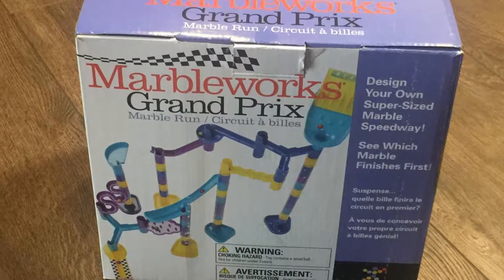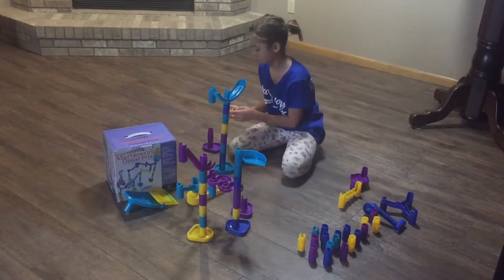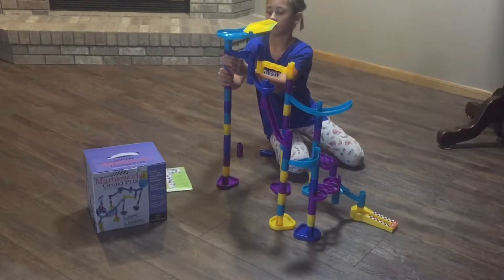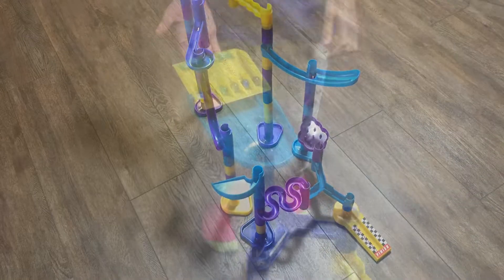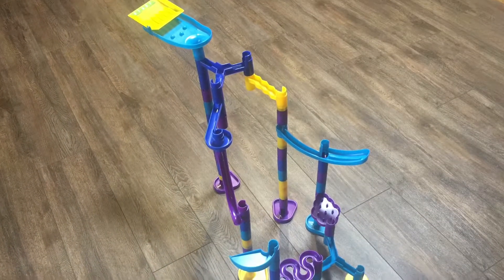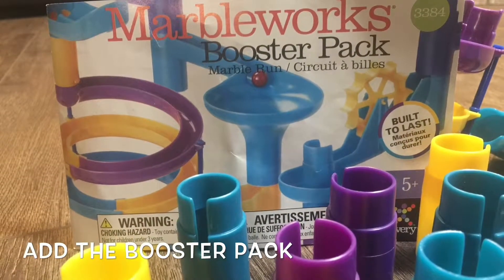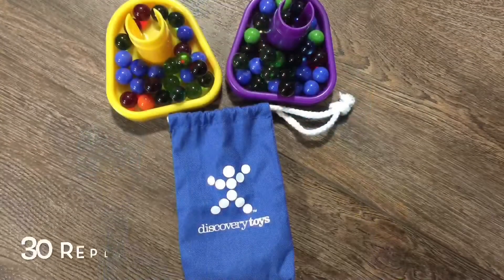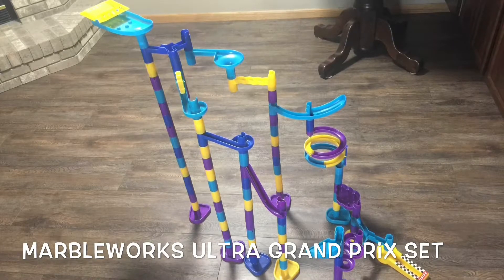Marbleworks Ultra Grand Prix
Design your own super-sized marble raceway! With 8 different exciting marble actions, each new race is just as exciting! Split your track into 2 paths, experiment with the various marble action ramps, and then rejoin onto a single track to determine the winner at the finish line. An infinite number of raceway configurations.

“Built to Last” DT quality. Made of High Impact Polystyrene, which is durable, impact resistant, and produces a nice glossy look. Compatible with previous Marbleworks products.

Marbleworks Marble Run products inspire girls AND boys to pursue higher education in the fields of engineering, math and technology. As the marbles speed through the course, children learn about physics, the laws of gravity, object permanence, and cause and effect.